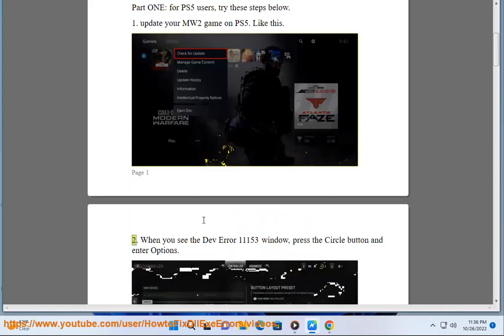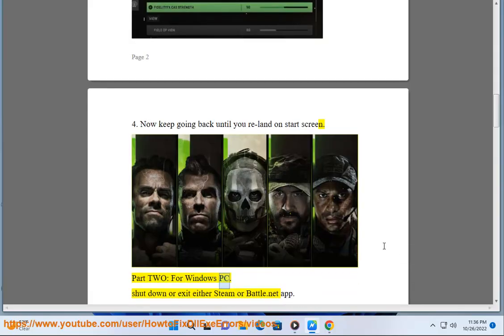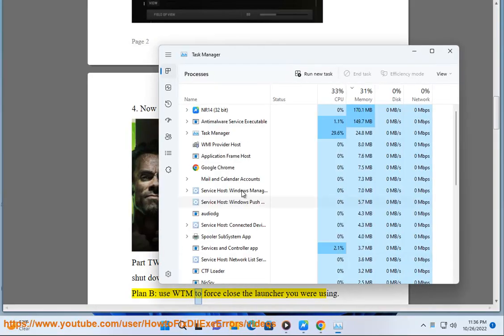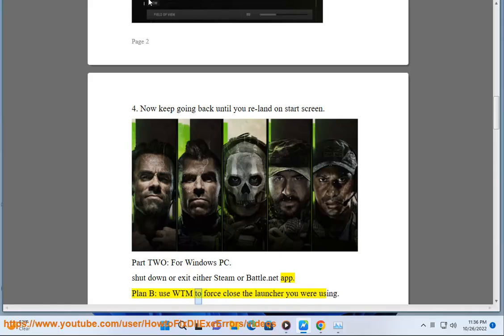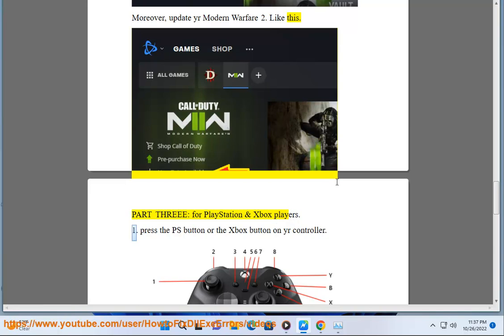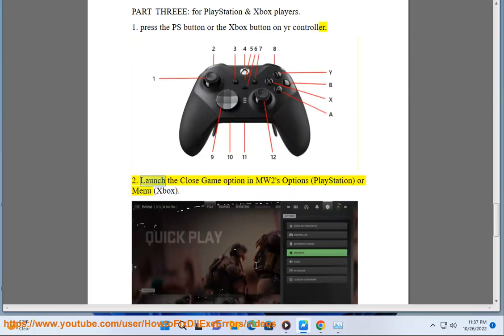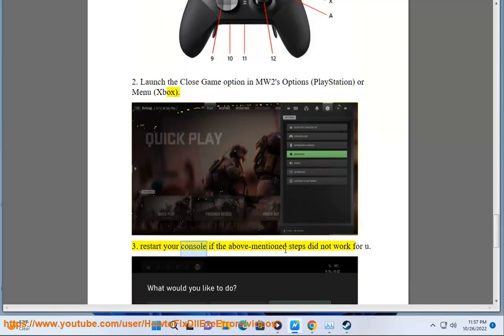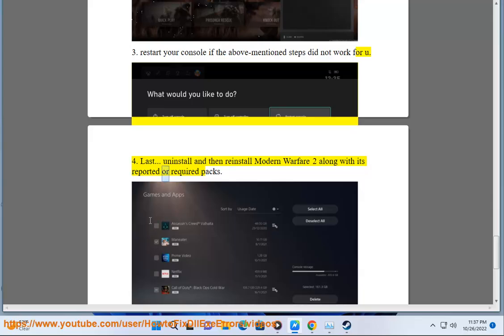Fix Call of Duty: Modern Warfare 2 Dev Error 11153 on PS5/Windows/Xbox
Here's how to Fix Call of Duty: Modern Warfare 2 Dev Error 11153 on PS5/Windows/Xbox.